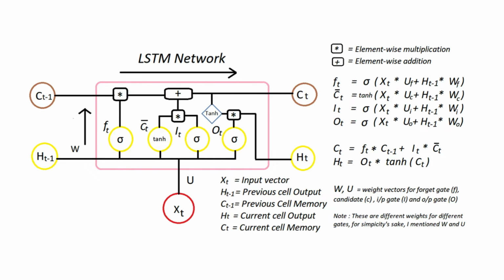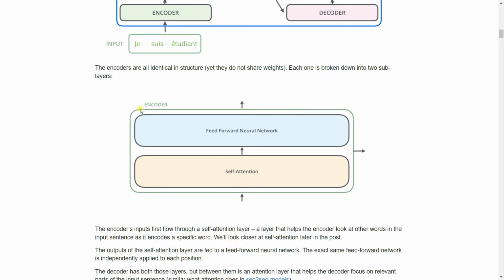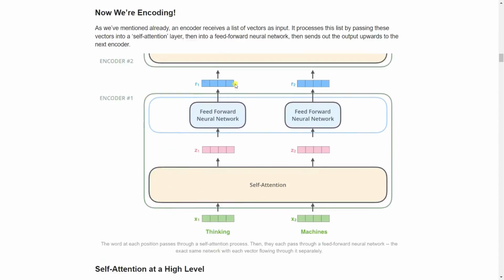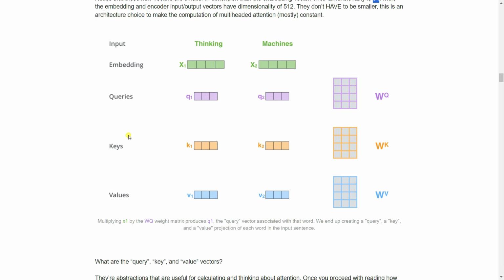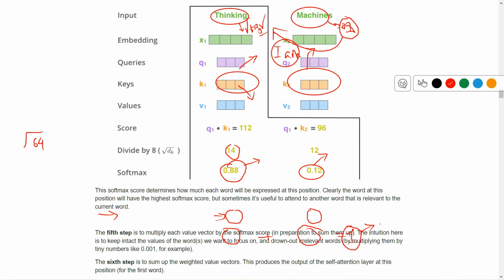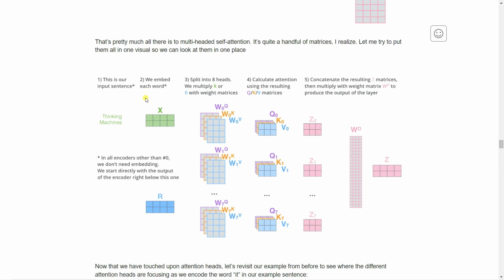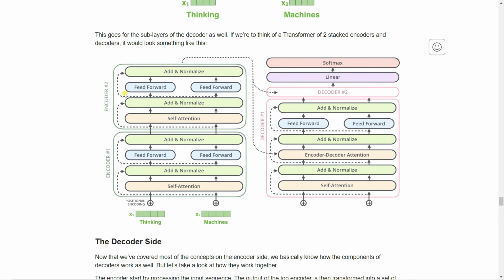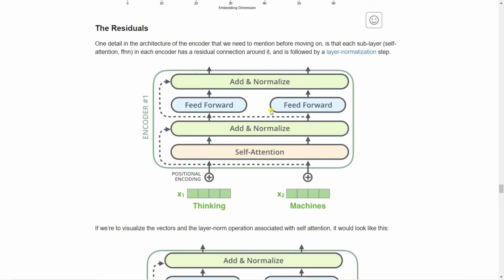What is Transformers? In depth Architecture of Transformers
Transformers & It's Indepth Architecture Explanation.